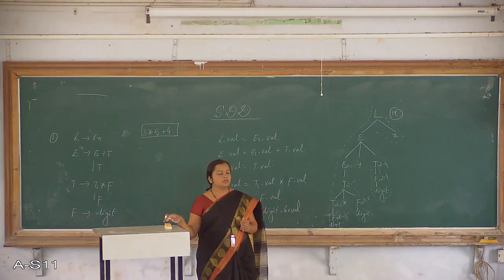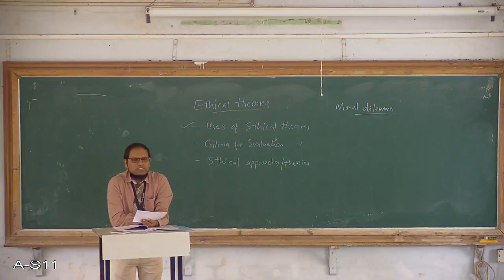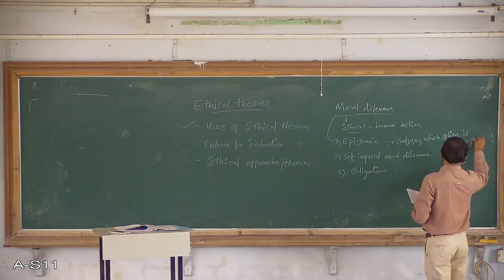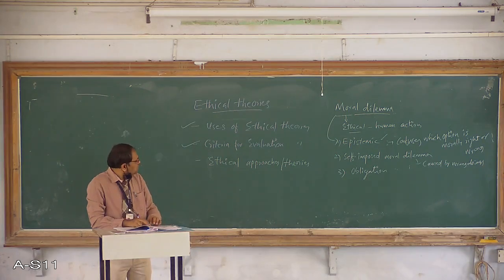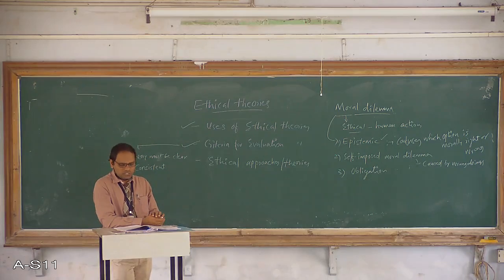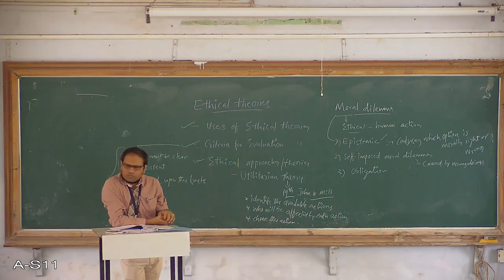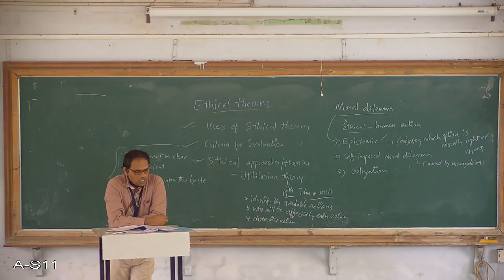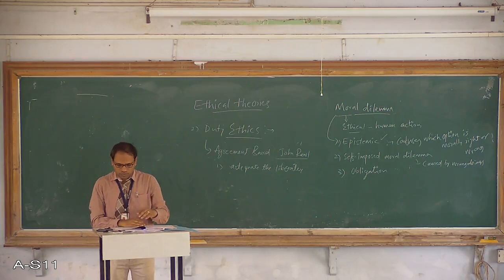Professional Ethics and Human Values